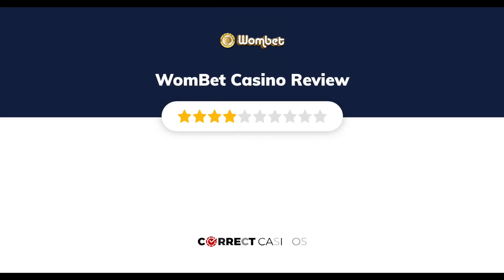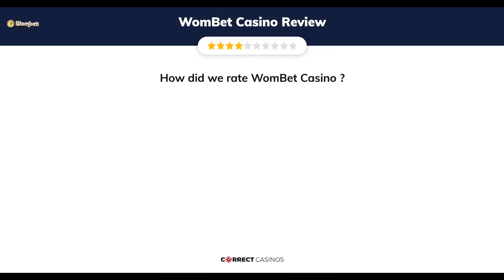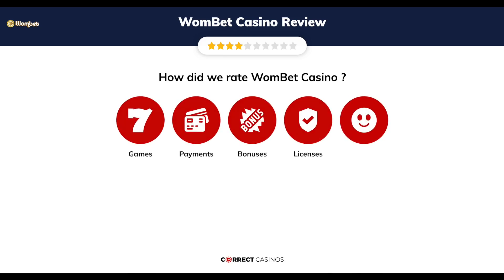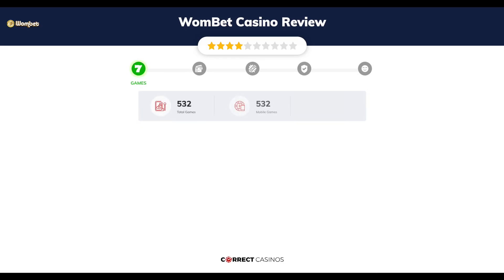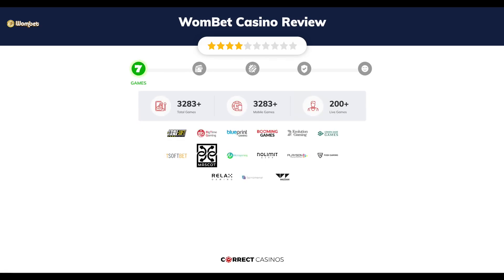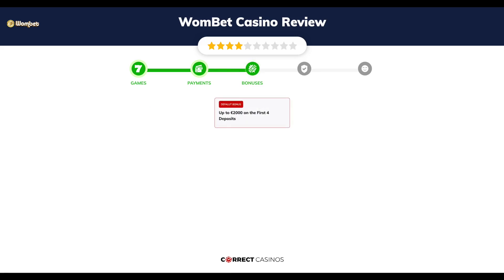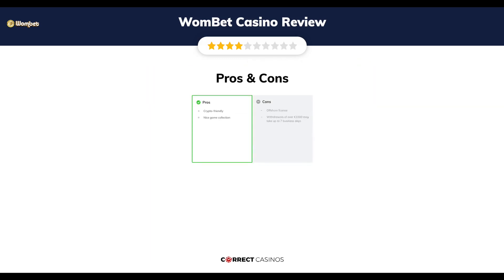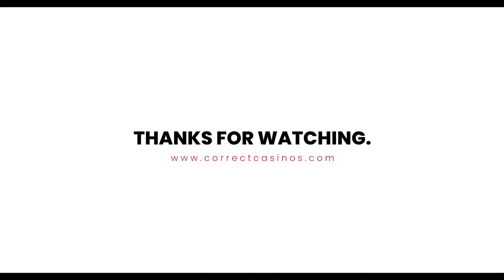WomBet Casino Review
WomBet is a new online casino founded in 2022 with a library of more than 3500 different games. These include many titles delivered by some of the best providers in the industry, and covering almost every possible category. The website runs on a SoftGamings platform and is a property of SG International, a company owning several other brands, including DiceHeroe, FoggyStar, and HulaSpin.

So, are you curious if your favorite game is in the library or if the bonus conditions are fair? Join us, and let’s find out!

18+ | BeGambleAware.org | Play responsibly